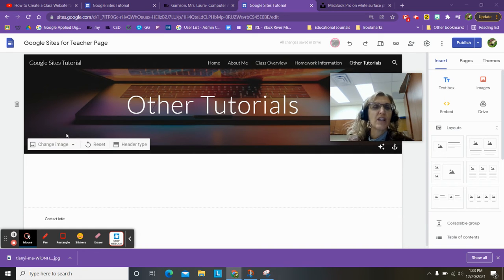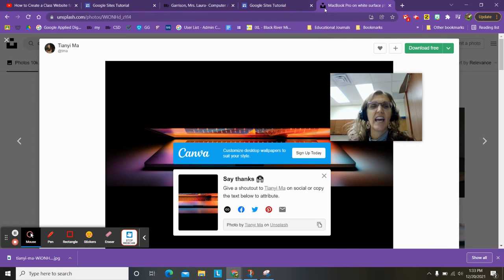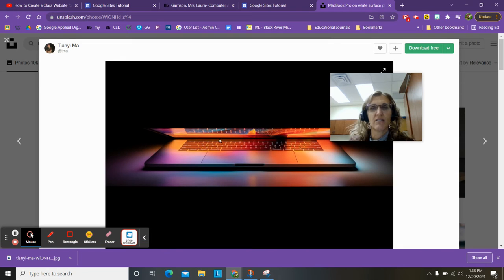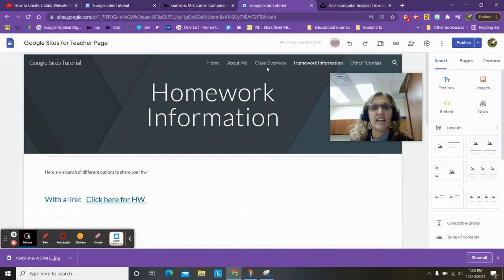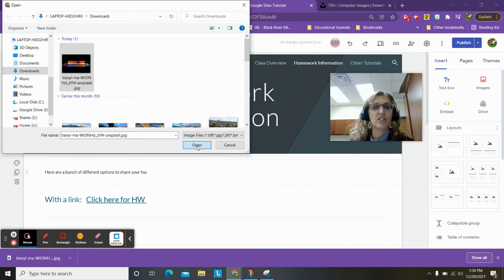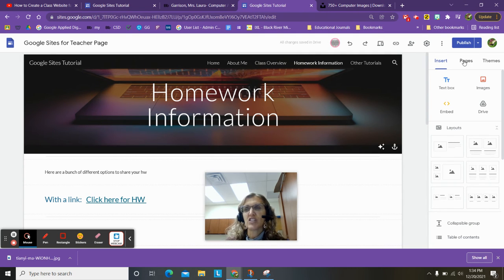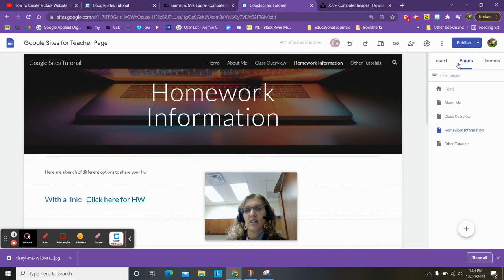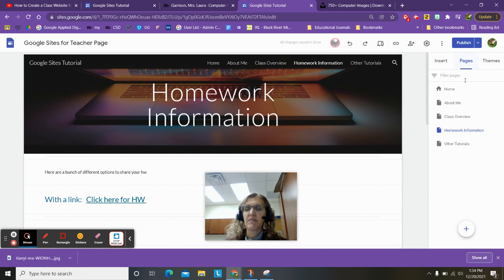Google Sites tutorial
Changing header image
Reorder pages